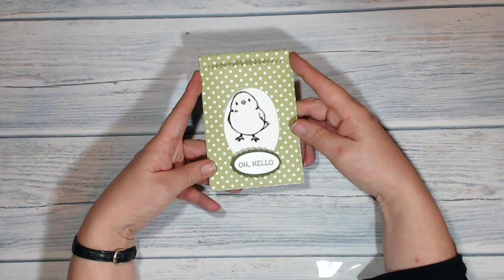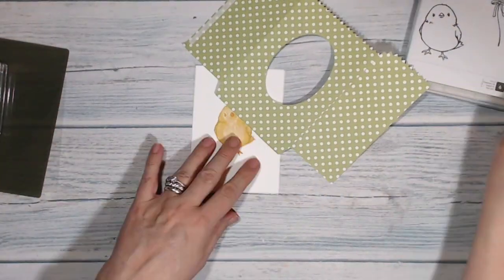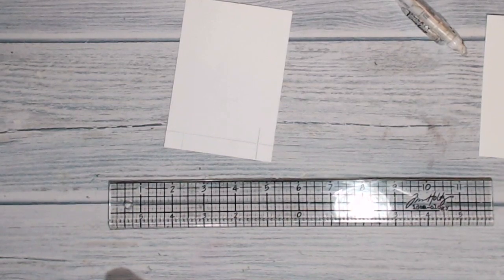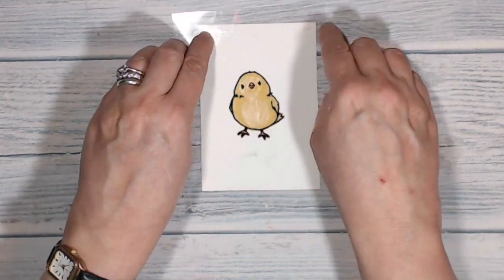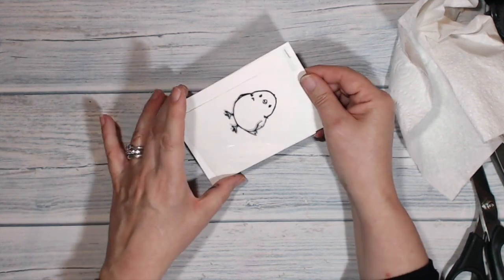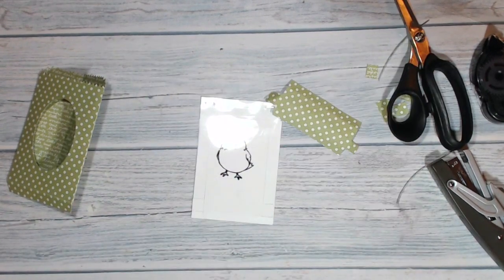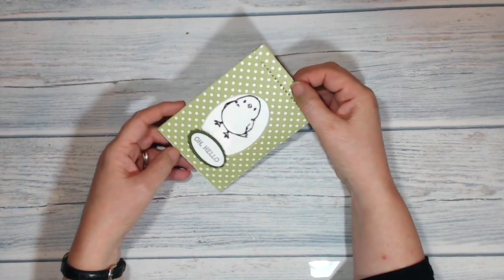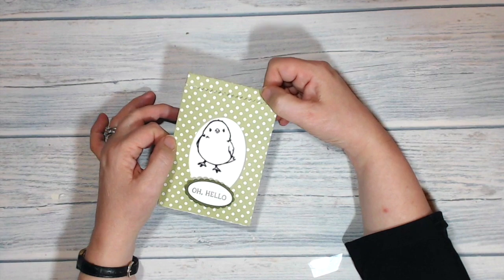Stampin' Up! Honeycomb Happiness Magic Slider Card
ed